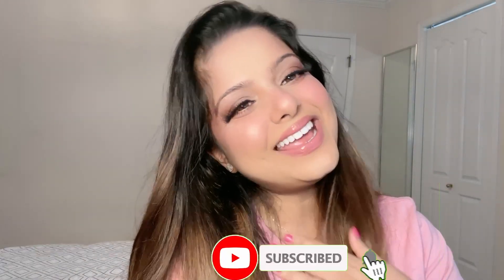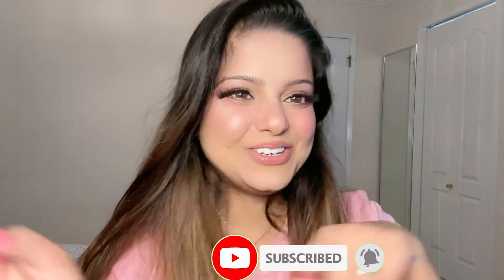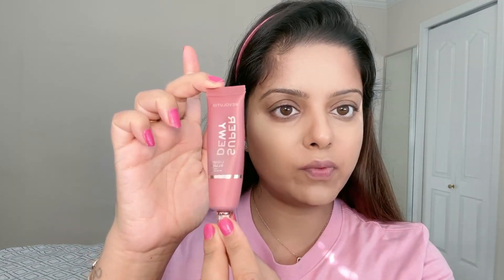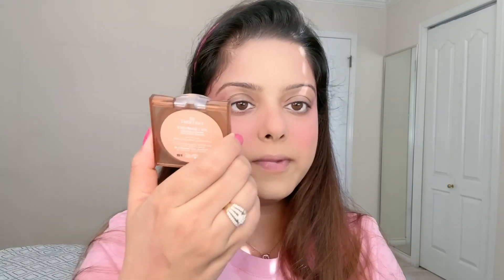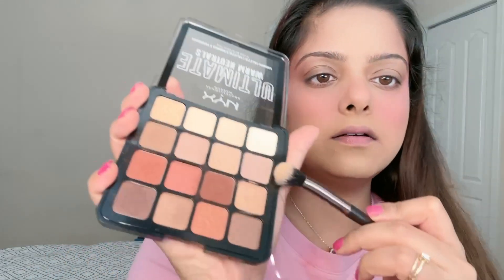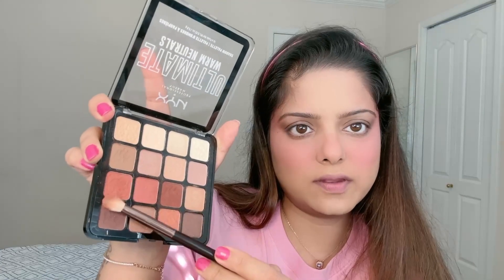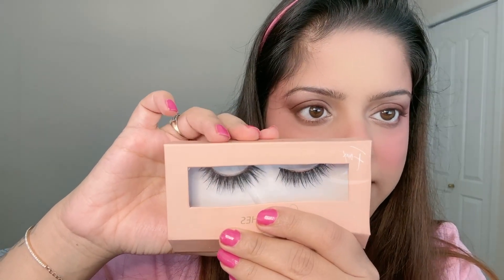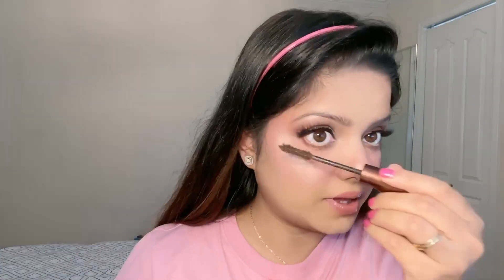Maybelline Skintint | The best makeup for day | Nikki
Hey there, beauties! This video is all about achieving that fresh, natural, and effortlessly radiant look vibe. I'm all about embracing our skin's natural beauty and enhancing it and to create that enviable, healthy, and glowing complexion. Let's dive in, and I hope this video brings a little extra love to your everyday look! 💖

Love
Nikki